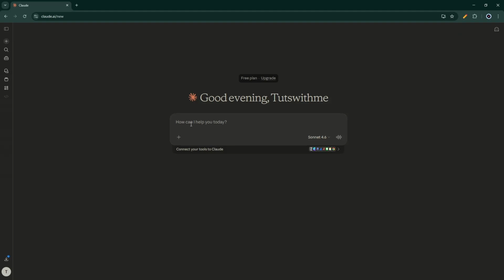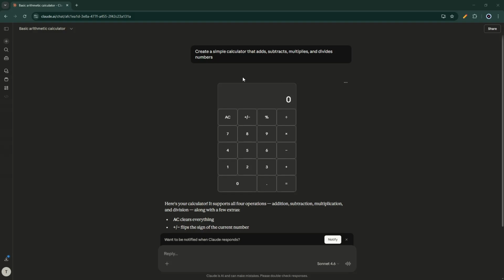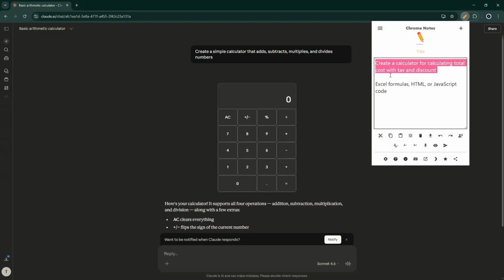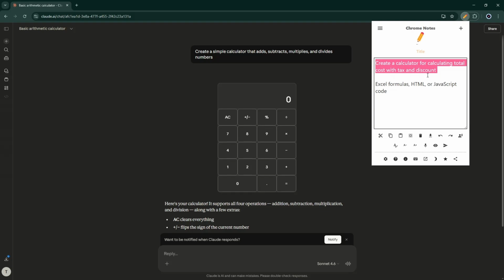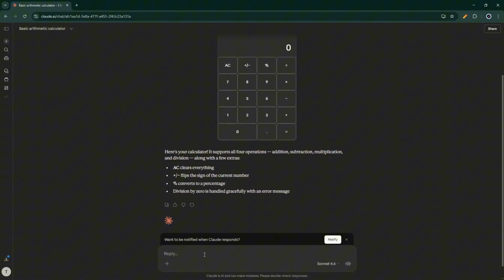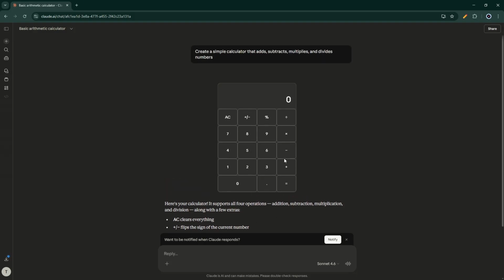How to Build a Calculator With Claude AI - Tutorial